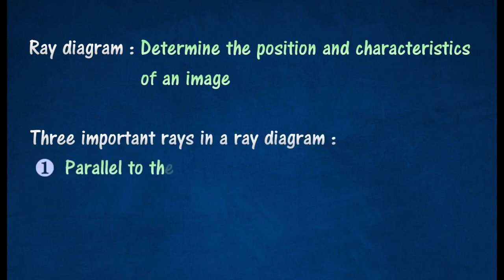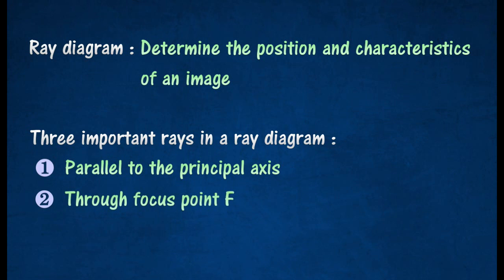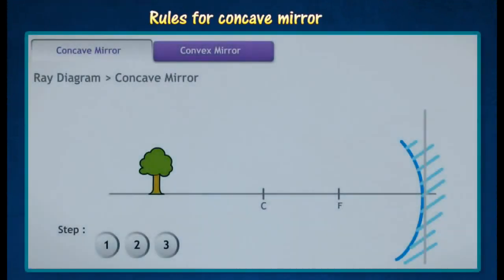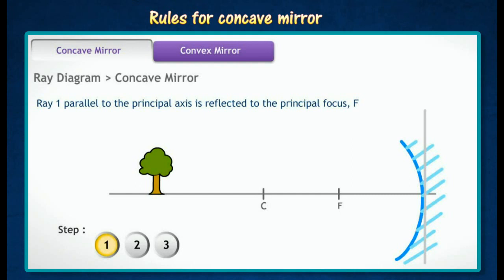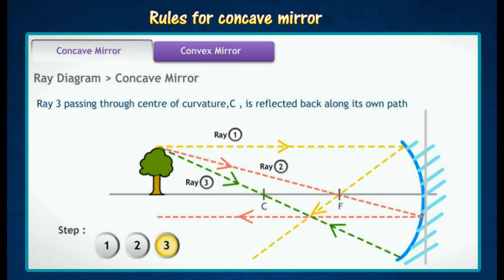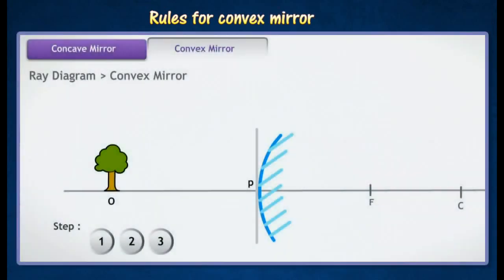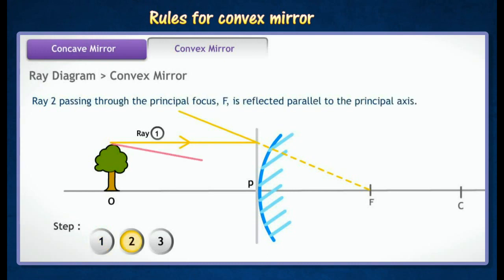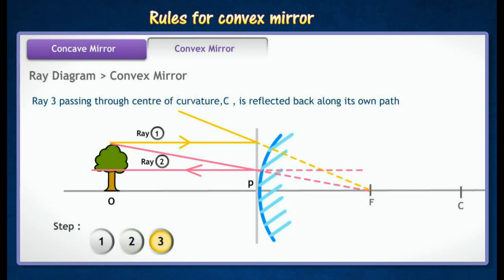[5.1] Construction of ray diagrams